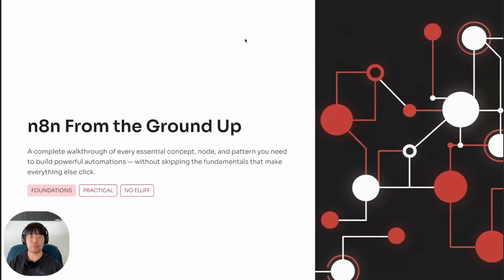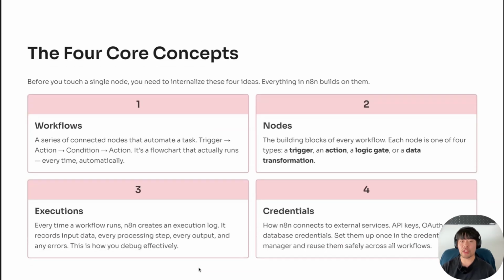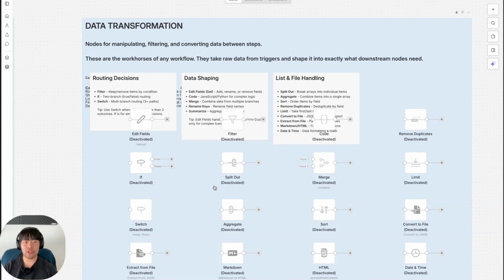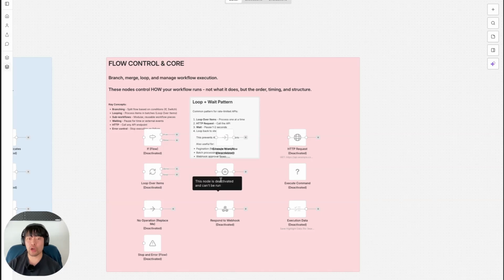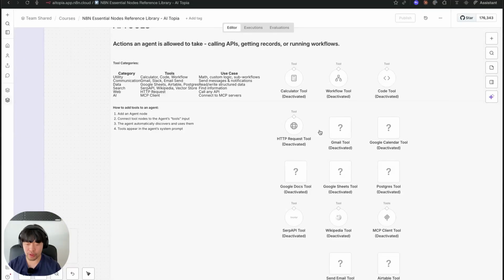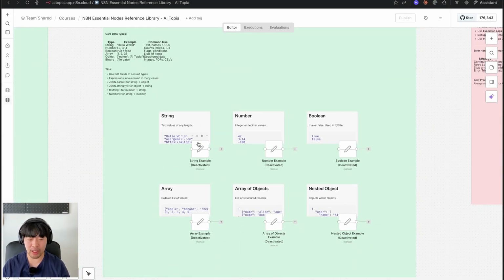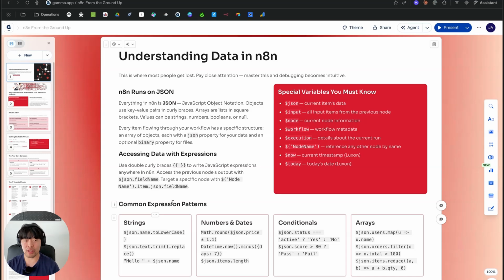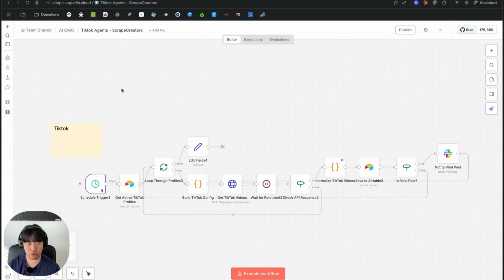I Reviewed 100+ Failed Workflows. Here's the Pattern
Everyone is rushing to build complex AI automation workflows, multi-agent systems, and 47-node pipelines. But after building 100+ agents and workflows for clients, I see the same problem every time: people skip the fundamentals.

This is the foundation video. Every essential concept, every node category, every data type you need to understand before you touch advanced workflows. Once you get these, everything else clicks.
In this video I cover:

- What n8n is and why I recommend it over Make and Zapier
- The 4 things you must understand before touching any nodes
- Every trigger node you actually need (hint: it's only 4)
- Data transformation nodes that do the real work
- Flow control and loop logic
- AI nodes, agents, tools, vector databases, and RAG
- Data types that trip up beginners
- Expressions and dynamic data access
- 3 real workflows people pay for

RESOURCEs :
This PDF guide and all the basic workflow templates shown in this video are free inside our AI Topia community. No fluff. No hype. Just practical AI automation resources from real client work.

TIMESTAMPS:
0:00 Why fundamentals matter more than advanced workflows
1:00 Who I am
1:30 What is n8n
2:15 How to get started (Cloud vs Self-hosting)
2:45 Your first workflow in 3 steps
3:15 4 things to understand before building
3:45 Credentials
4:15 Workflows, Nodes, and Executions explained
5:30 Trigger nodes (the only 4 you need)
7:00 Data transformation nodes
7:45 Routing decisions (If node, Switch node)
8:15 Data shaping (Set fields, Code node, Merge)
9:00 Split Out and Aggregate (looping essentials)
9:45 File handling and report generation
10:15 Flow control (Loop Over Items, Wait)
11:45 AI nodes and chains
12:30 Structured outputs (forcing clean JSON)
13:15 AI Agents (when you actually need them)
14:30 AI tools, models, and Open Router
15:15 Vector memory and RAG
16:15 Error handling in production
17:30 App actions (don't obsess over knowing all of them)
18:15 Data types in n8n
20:15 Expressions and dynamic data access
22:00 Common workflow patterns
23:00 RAG system importance
23:30 3 real workflows people pay for
26:00 Real example: TikTok competitor monitoring agent
27:00 Final advice: start building, stop watching tutorials